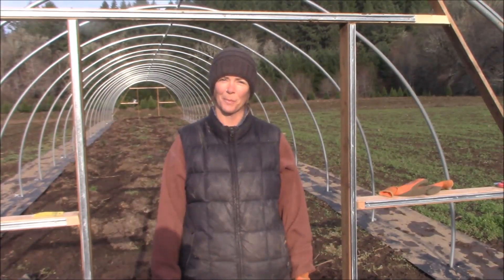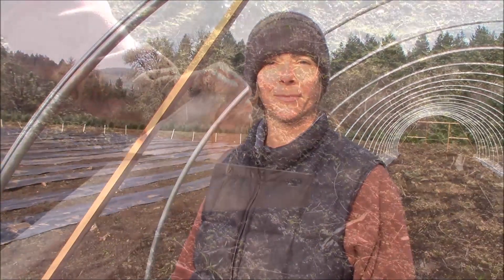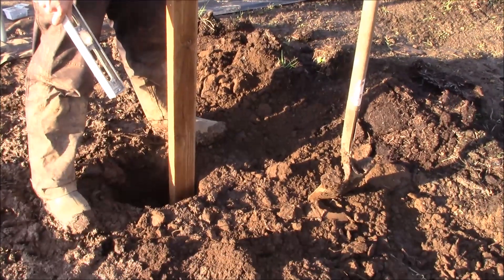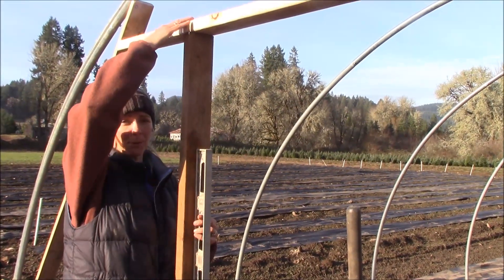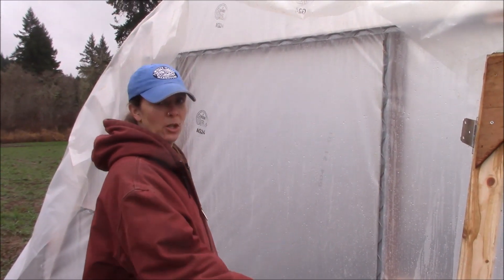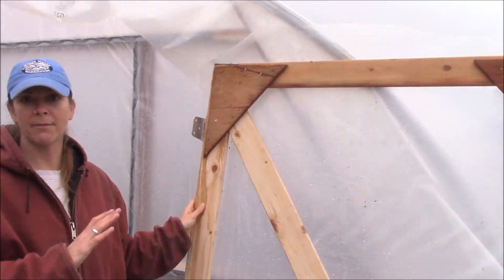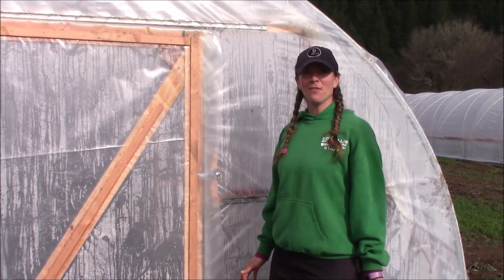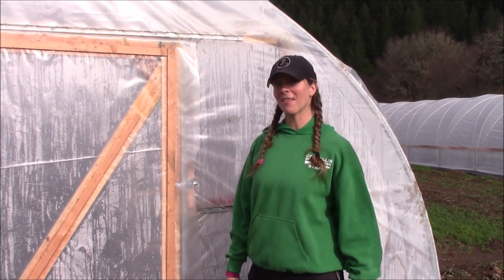How to Build Greenhouse End Walls for Caterpillar Tunnels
Here's another design option from Bare Mountain Farm
We added two new caterpillar tunnel style greenhouses to our farm. These were purchased from Farmer's Friend (see link below). The kits they sell have tie down ends that aren't practical for our flower farm.  We wanted to show how we adjusted the design to build end walls and doors.